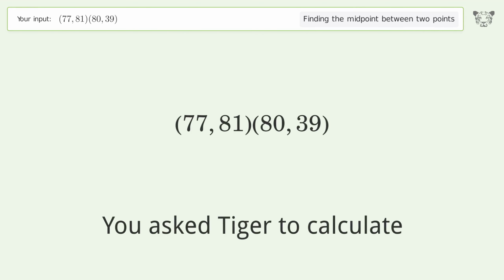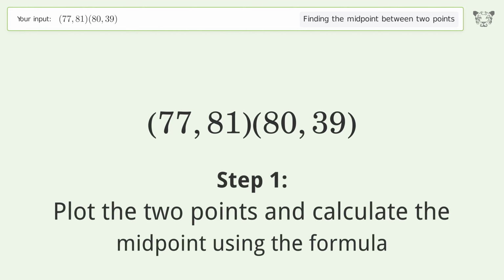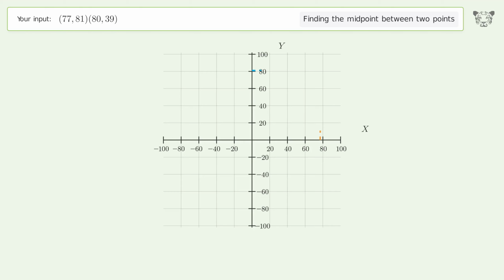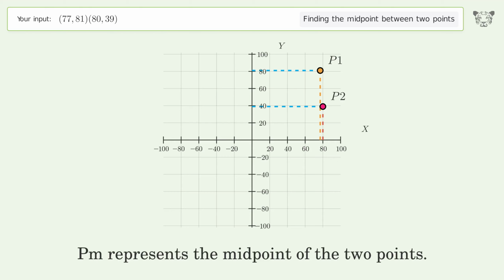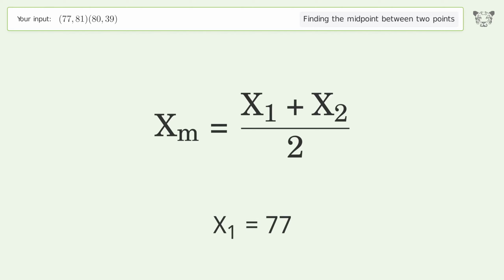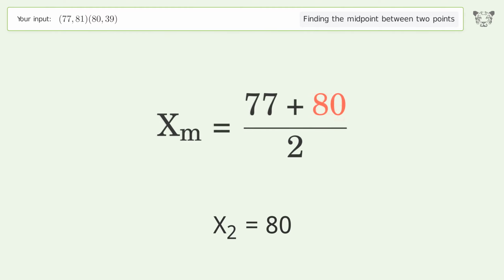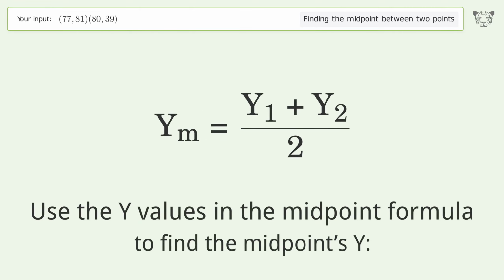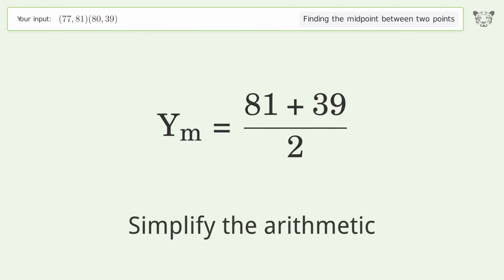Find the midpoint between two points p1 (77,81) and p2 (80,39): Step-by-Step Video Solution